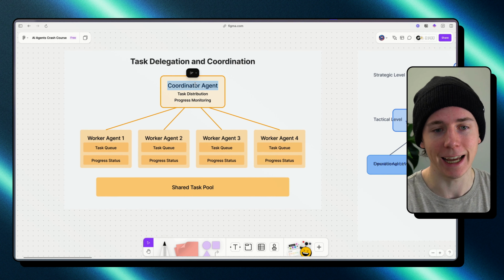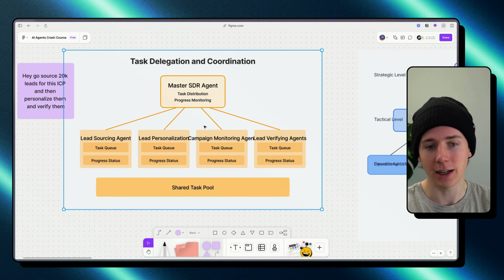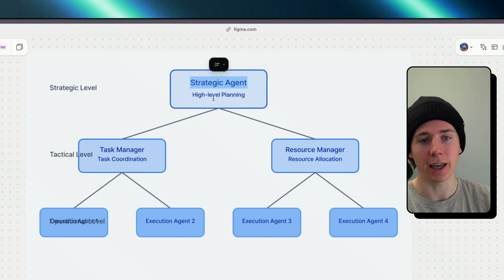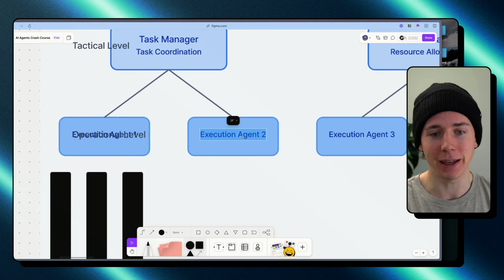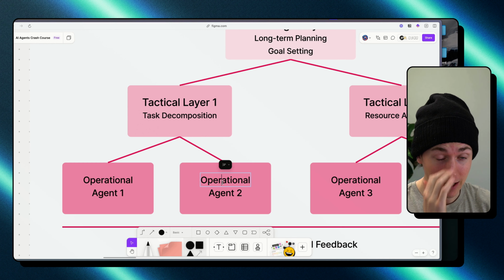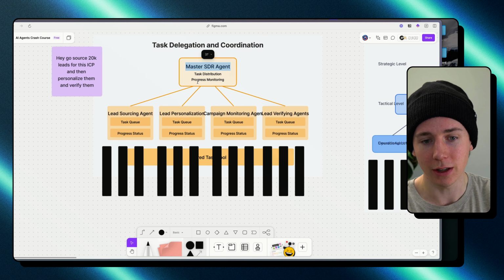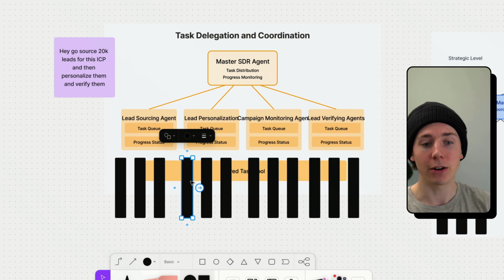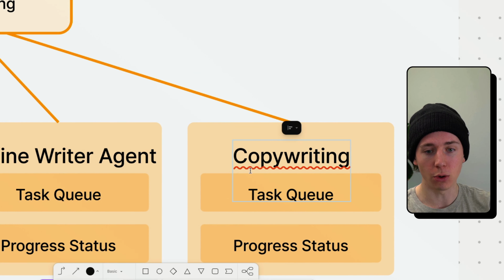How to Build an AI Agent Team (Agent Architecture 101)